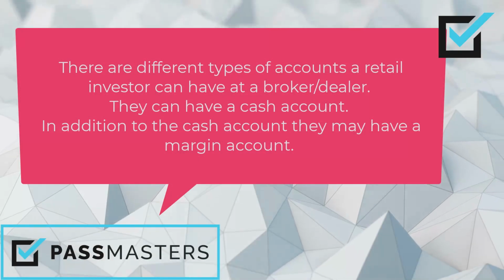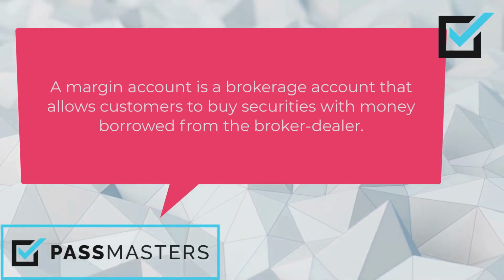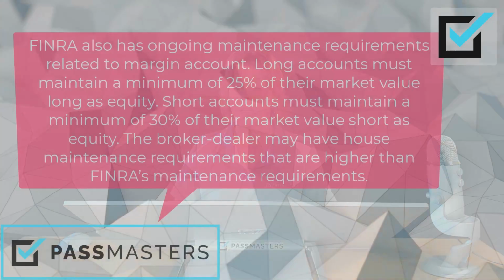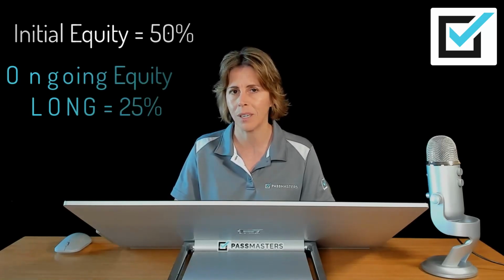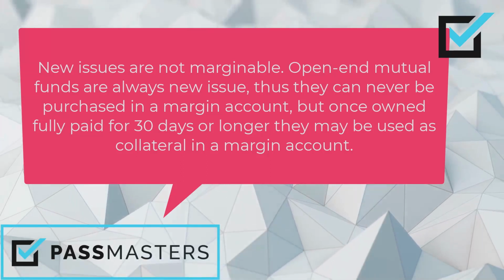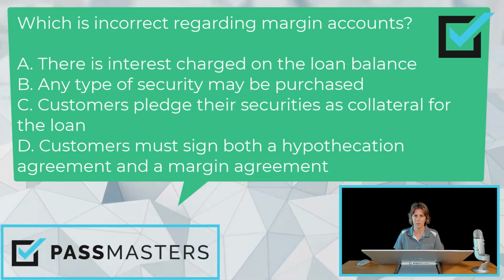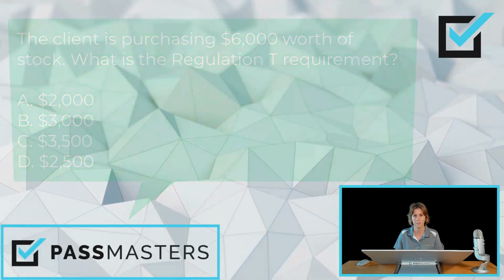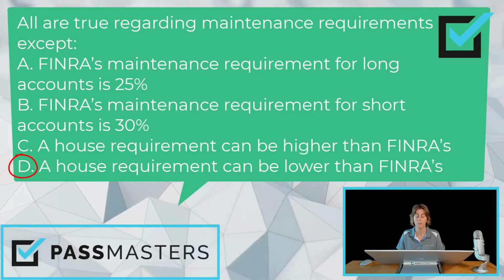Taking a Securities Exam? Learn About Margin with Suzy Rhoades!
Are you studying to pass a FINRA Securities licensing exam, such as the SIE or Series 7? Or are you studying for a NASAA exam, perhaps the Series 65 or Series 66? If any of those are true, then this is the video for you!

In this video, Suzy will explain what margin is. She will also cover a few sample test questions related to this concept. Full disclaimer, if you are taking Series 7 there is a whole lot more to margin accounts that you MUST know!

We also have an amazing playlist of videos where Suzy explains the questions you are likely to see on the various securities exams.

You can check out our securities exams questions of the week playlist here:

Additionally, if you are looking for a more in-depth all-in-one exam prep study solution to passing the SIE, Series 7, Series 65, or Series 66 exams, check out the links below for additional information about our online video-based securities test prep courses with Suzy:

Lisa has this to say about Suzy's Series 65 exam prep program:

"“Hi, Suzy! – I am beyond excited to share with you that I finally passed my Series 65! I truly learned so much from you and your course and was able to apply the knowledge while taking the exam. I honestly believe the way you incorporate personal stories, whether they are true or not, helped me learn and remember how to apply concepts to many different situations within the exam. For example, how your father-in-law (I think) liked to sell covered calls until he had to actually sell the stock made a world of difference in my understanding of how they work, which gave me a better understanding of puts and calls in general. I cannot thank you enough for helping me achieve this goal. I will definitely recommend your course to others! Thanks again!”

Please note, as of May 28, 2024 FINRA's regular way settlement is T + 1 business day for all securities transactions. This means, under Federal Reserve Board Regulation T, the client must pay within T + 3 business days. If they do not settle within T + 3 business days their account will be frozen for 90 days, all subsequent transactions must be in cash in advance.

0:00 - Welcome
0:39 - Types of retail accounts
0:53 - Cash account
1:02 - Margin account
1:20 - FRB Reg T initial equity
2:11 - Interest on a loan
2:49 - Maintenance requirements
3:44 - Shorting a stock
4:00 - Marginable securities
4:13 - New issuer not marginable
4:42 - Practice Question 1
5:33 - Practice Question 2
6:08 - Practice Question 3
7:04 - Recap